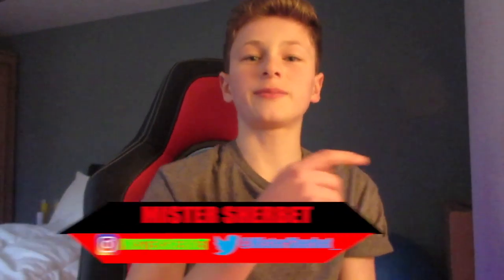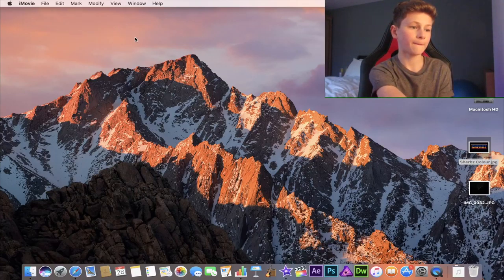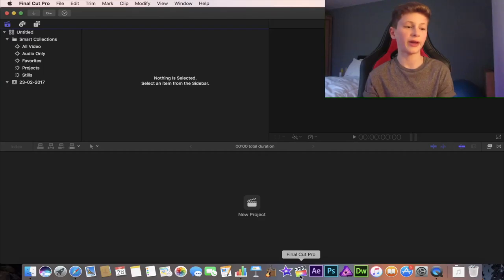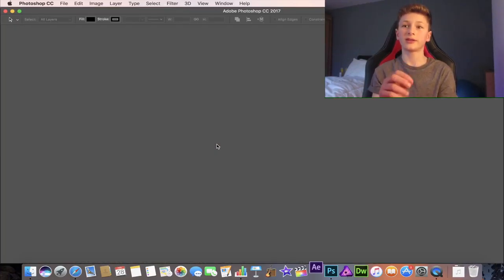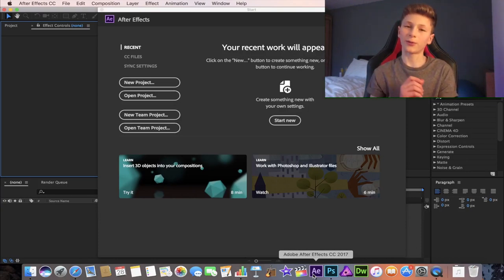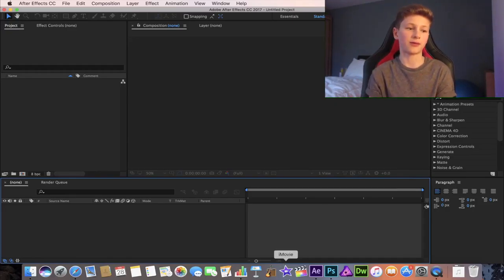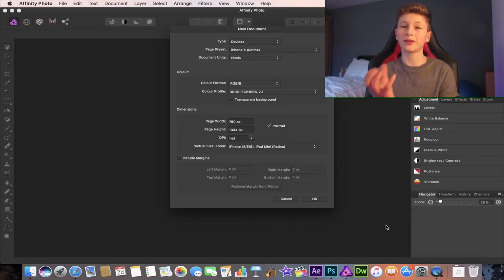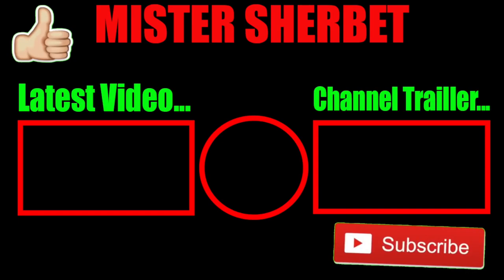Top 5 Apps For YouTube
► Filmed With Canon IXUS